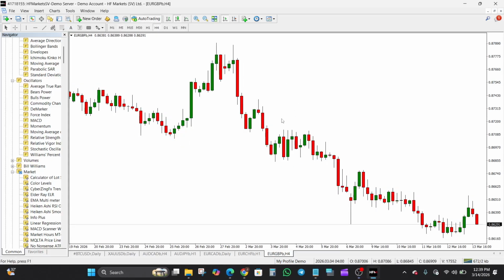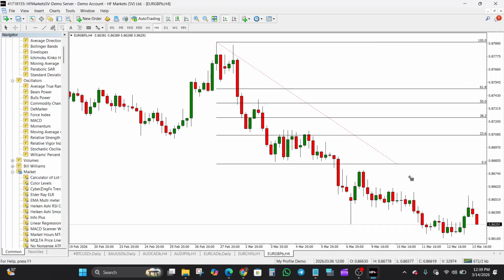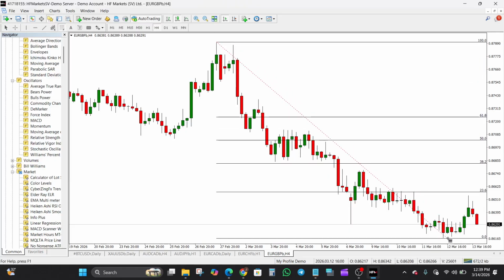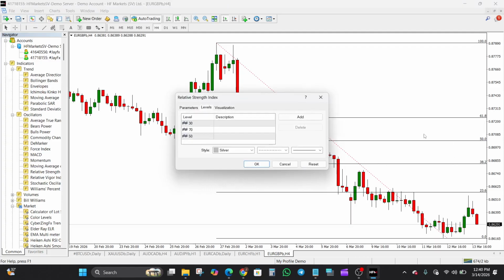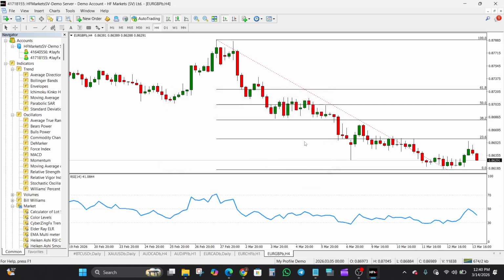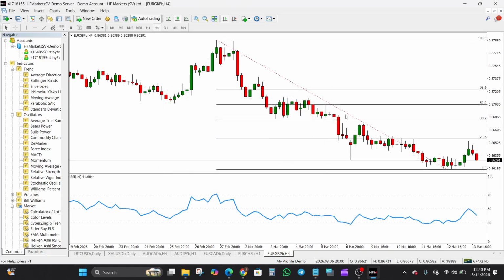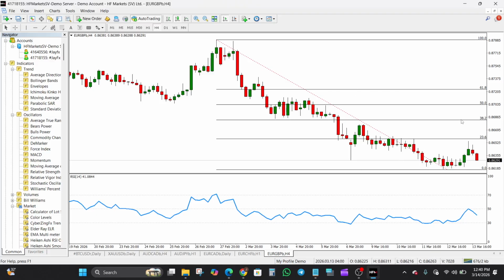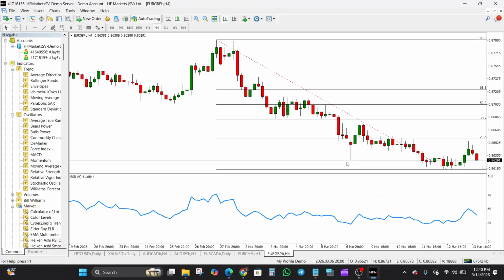EURGBP Trading Strategy for MT4 | Fibonacci & Swing Reversal Method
Explore an EURGBP trading strategy using Fibonacci retracements and RSI for swing reversals and trend continuation setups. Perfect for understanding political event impact on Forex pairs.